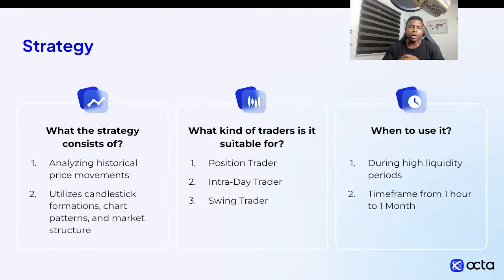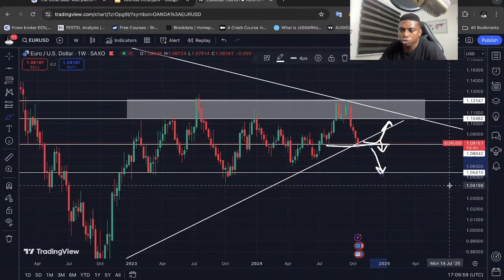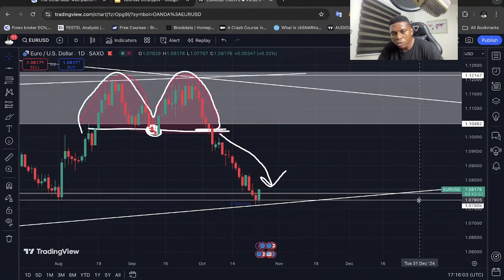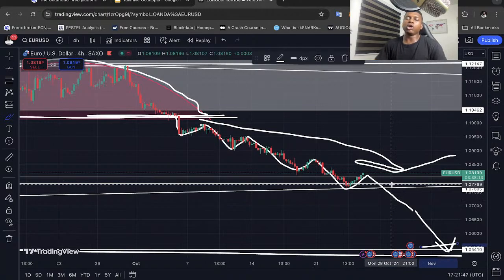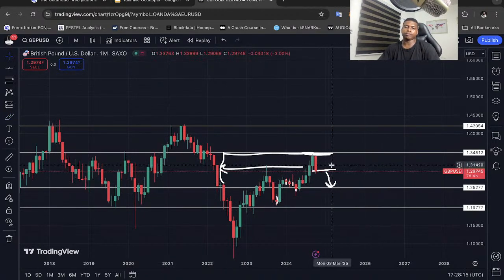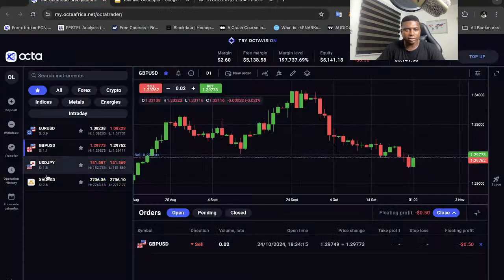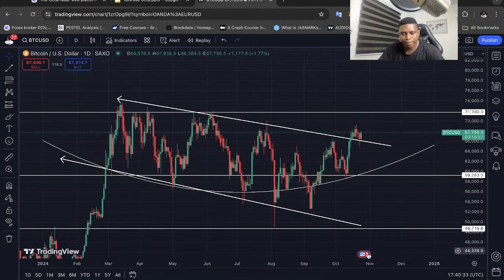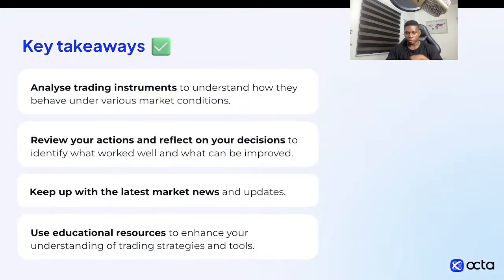[ENGLISH] Live trading session 24.10 with Tunmise Olaoluwa - Octa